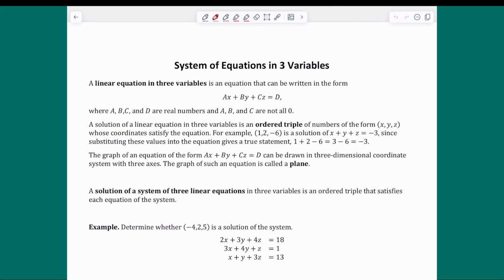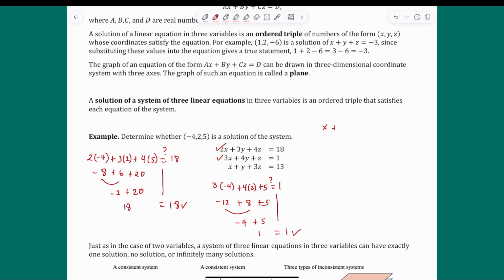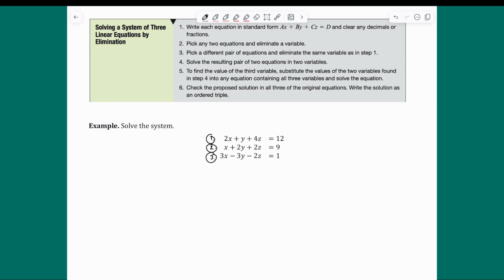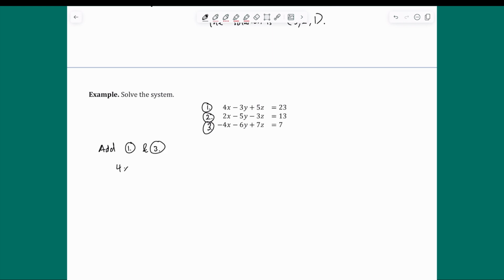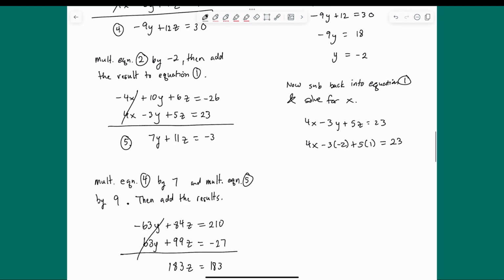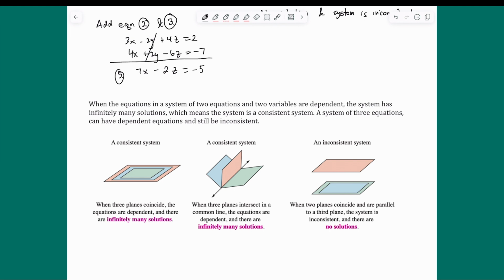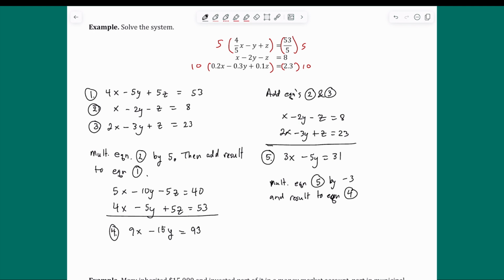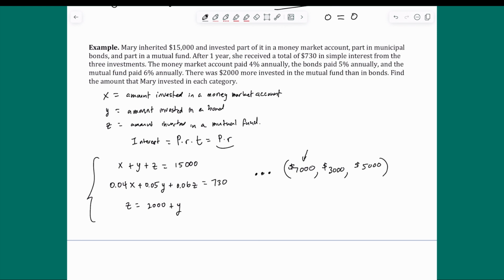System Of Equations in Three Variables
In this video, you will learn how to solve systems of equations in three variables using elimination.